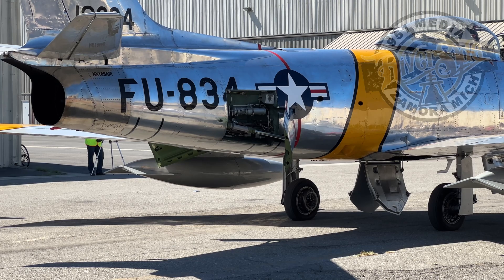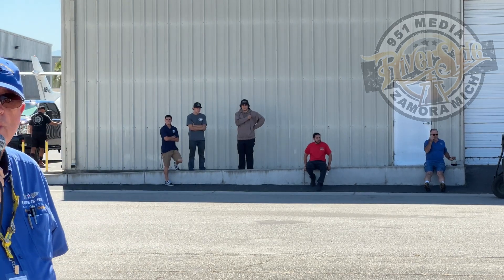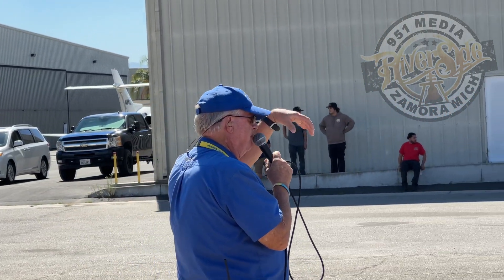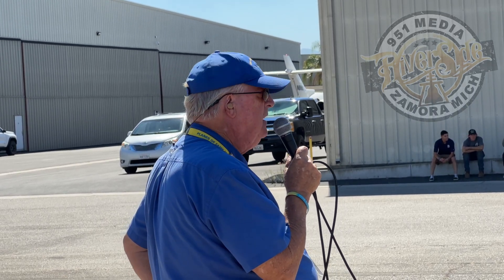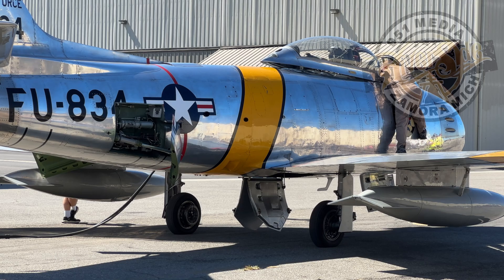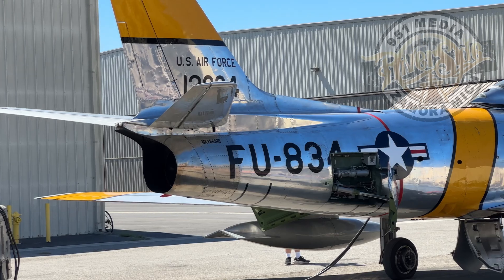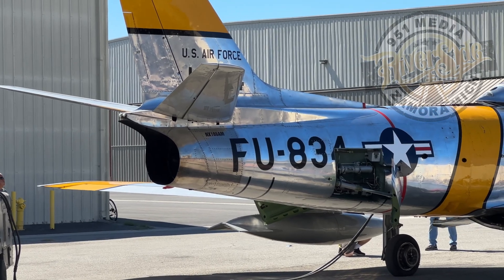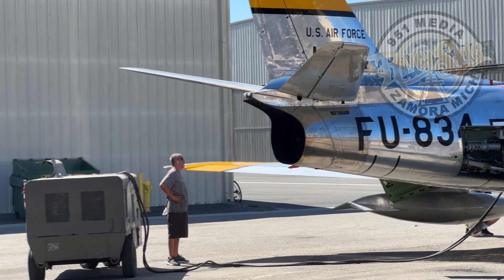Planes Of Fame Amazing F-86 Sabre Flying Demo - Narrated by qualified museum personnel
The North American F-86 Sabre, sometimes called the Sabrejet, is a transonic jet fighter aircraft. Produced by North American Aviation, the Sabre is best known as the United States' first swept-wing fighter that could counter the swept-wing Soviet MiG-15 in high-speed dogfights in the skies of the Korean War (1950–1953), fighting some of the earliest jet-to-jet battles in history. Considered one of the best and most important fighter aircraft in that war, the F-86 is also rated highly in comparison with fighters of other eras.[6] Although it was developed in the late 1940s and was outdated by the end of the 1950s, the Sabre proved versatile and adaptable and continued as a front-line fighter in numerous air forces.